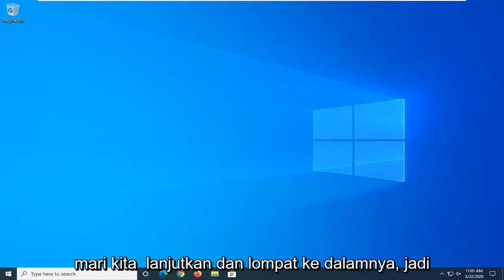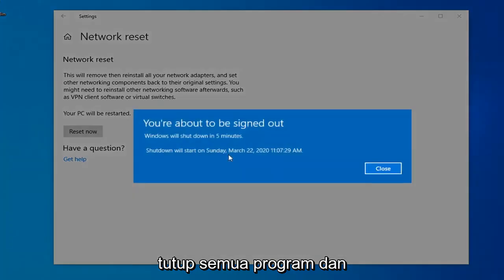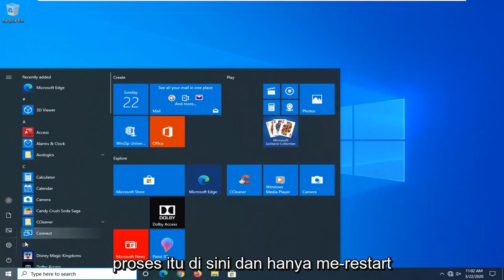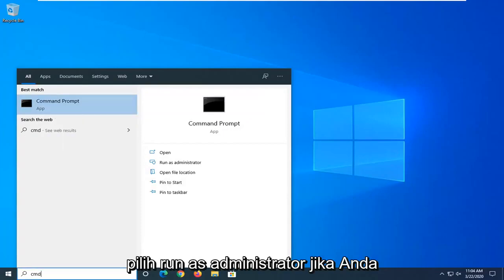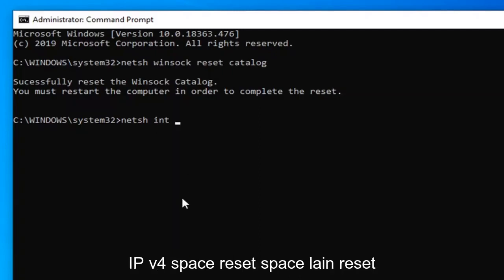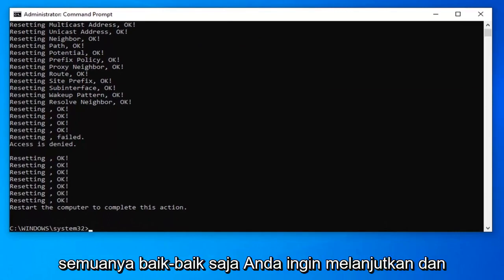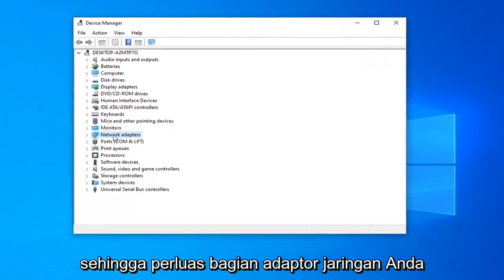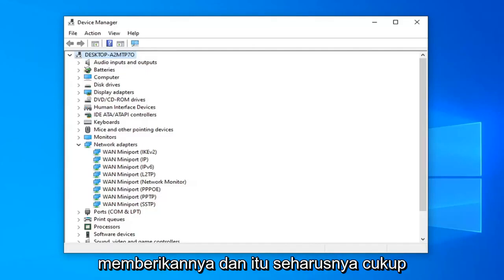Cara Mengatasi Wifi Pada Windows 10 Laptop Tidak Berfungsi (Tips Beserta Solusi)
Perbaiki Wi-Fi Acer Tidak Berfungsi di Windows 10/8/7 [Tutorial 2021]

Jadi, Anda memiliki laptop yang sering terputus dari jaringan Wireless? Atau, setelah memperbarui sistem Anda ke Windows 10 (atau Windows 8, 8.1), koneksi Internet WiFi Anda terus terputus? Masalah pemutusan Wi-Fi, dalam banyak kasus disebabkan setelah Pembaruan Windows (misalnya dari Windows 8 ke Windows 10) atau karena pengaturan kartu Wi-Fi yang salah.

Sebelum memulai, pastikan laptop Anda berada dalam jangkauan koneksi jaringan WiFi.

Kemudian periksa perangkat lain yang terhubung ke jaringan WiFi yang sama untuk melihat apakah mereka berfungsi dengan baik.

Jika perangkat ini juga tidak dapat terhubung ke WiFi, mungkin ada masalah dengan router WiFi Anda. Anda harus melihat ke router WiFi Anda untuk memecahkan masalah. Atau jika masih tidak berhasil, silakan hubungi penyedia ISP Anda untuk mendapatkan bantuan.
Jika perangkat ini berfungsi dengan baik, silakan kerjakan daftar hingga WiFi tidak berfungsi pada masalah laptop teratasi.

Tutorial ini akan berlaku untuk komputer, laptop, desktop, dan tablet yang menjalankan sistem operasi Windows 10, Windows 8/8.1, Windows 7. Bekerja untuk semua manufaktur komputer besar (Dell, HP, Acer, Asus, Toshiba, Lenovo, Samsung).